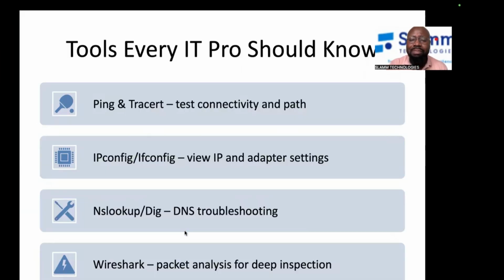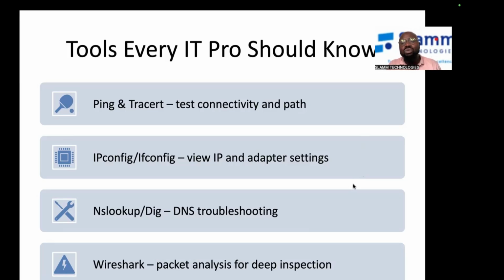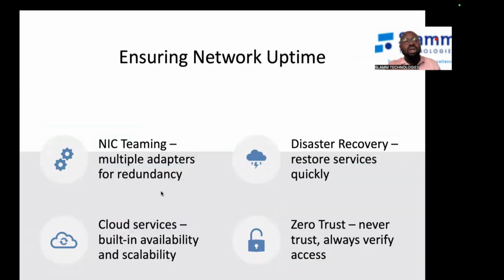Module Five: Networking Tools, Troubleshooting & High Availability Explained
Welcome to Cybersecurity Training – Module Five, where we focus on Networking Tools, Troubleshooting, and High Availability—core skills that every IT professional, SOC Analyst, and Cybersecurity Specialist must master.

In this module, you will learn:

Essential networking tools (Ping, Traceroute, Netstat, Nslookup, Wireshark, Nmap, Tcpdump, etc.)

How to use these tools for network diagnostics and security analysis

Troubleshooting techniques to identify and resolve connectivity, performance, and security issues

Common troubleshooting methodologies such as the OSI model approach

High availability concepts – redundancy, failover systems, load balancing, and clustering

Best practices to design and maintain resilient, fault-tolerant networks

This training is designed for anyone preparing for CompTIA Security+, CCNA, or SOC Analyst certification, and for IT professionals who want to boost their skills in network management and security operations.

Watch till the end to gain hands-on knowledge that will help you build secure, reliable, and high-performing networks.